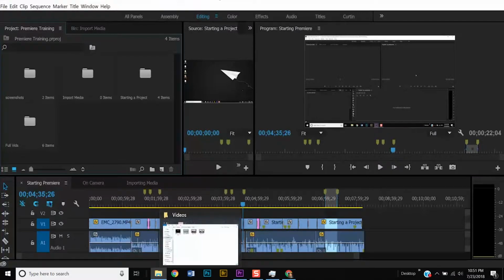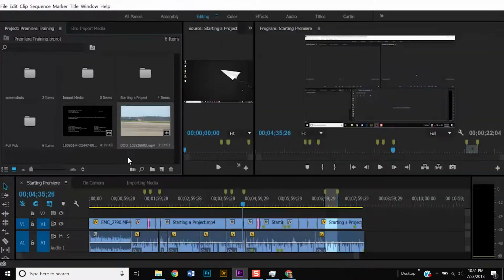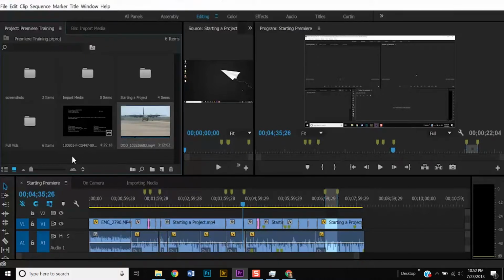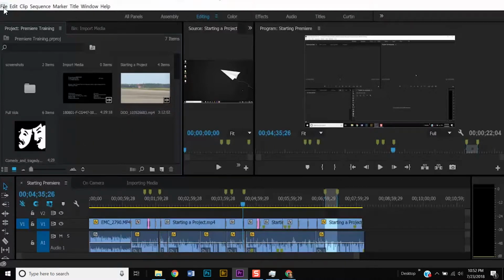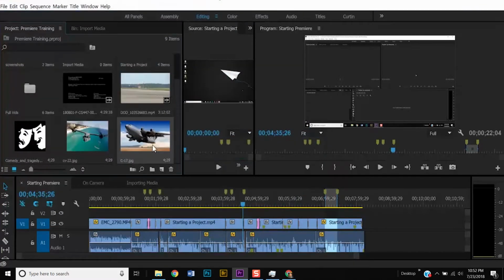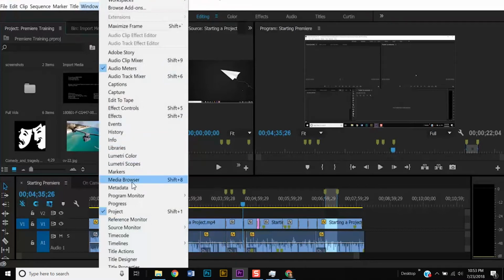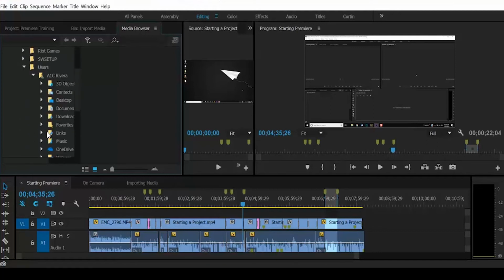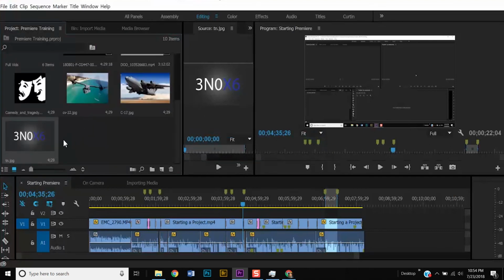Lesson 2: Importing Media